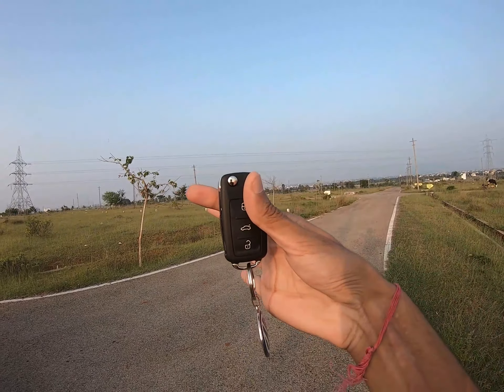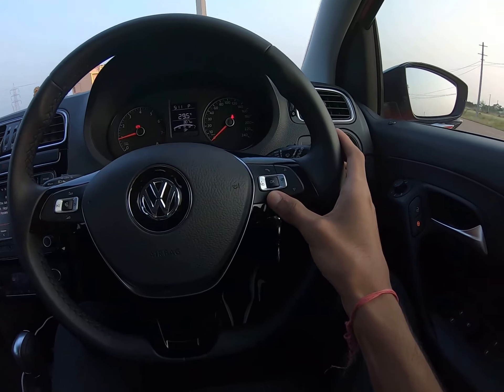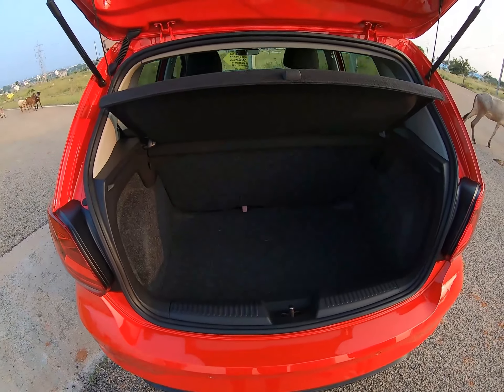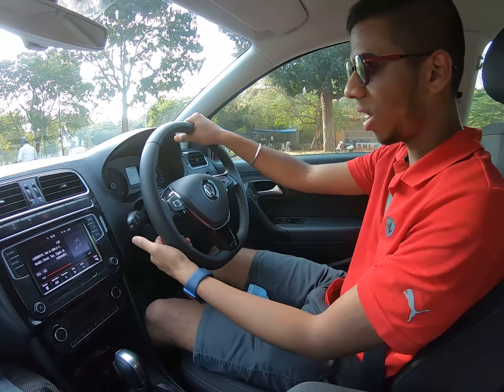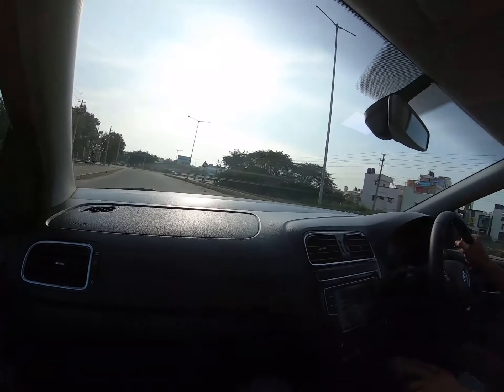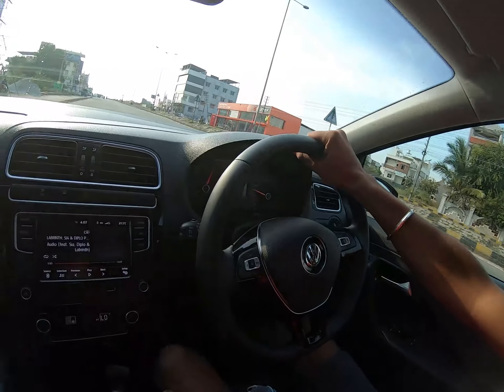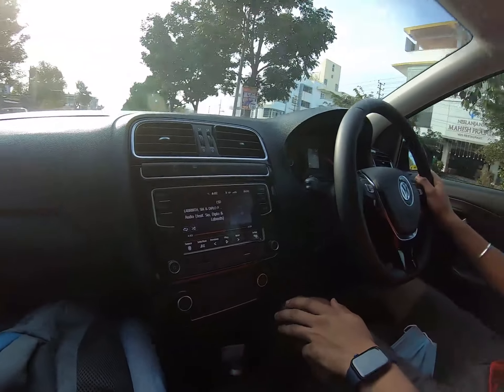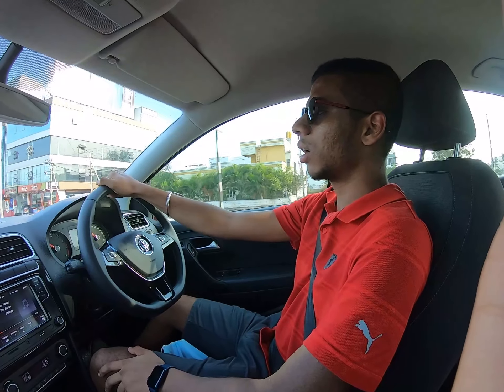2020 Volkswagen Polo GT TSI owner's review 🔥 | do we miss the DSG? | The School Gang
2020 Volkswagen Polo GT TSI owner's review | do we miss the DSG? | The School Gang
Check out the complete review by the school gang

The new 2020 Volkswagen Polo GT TSI  comes with a 1.0 TSI turbo petrol engine. it makes about 110hp at and 175n\m of torque with a six speed torque converter

has the best become better?? do we miss the dsg?

check out the full video and get the complete detail's about the car with the OWNER'S REVIEW..

pologt2020 owner'sreview #2020 Volkswagen Polo GT TSI